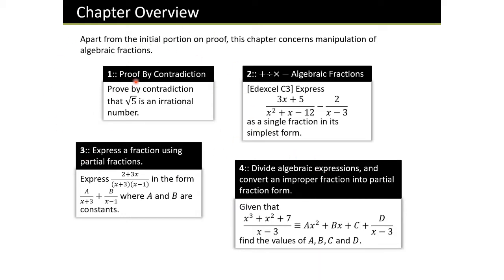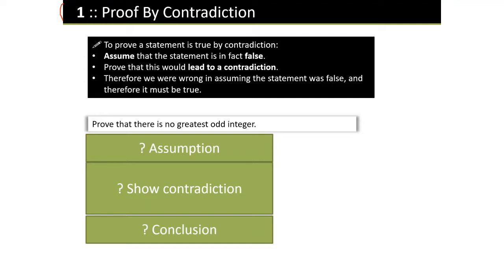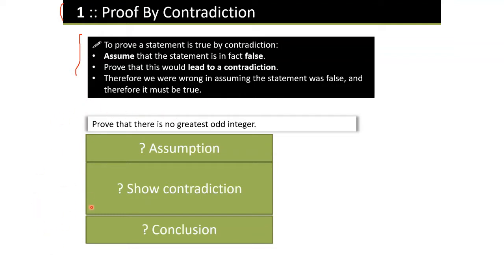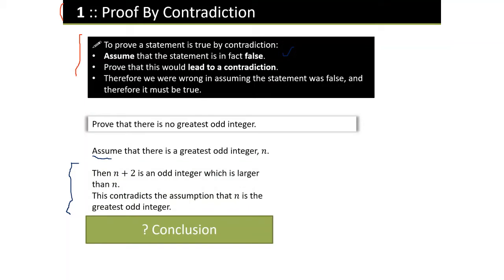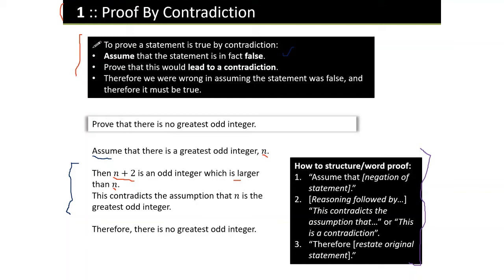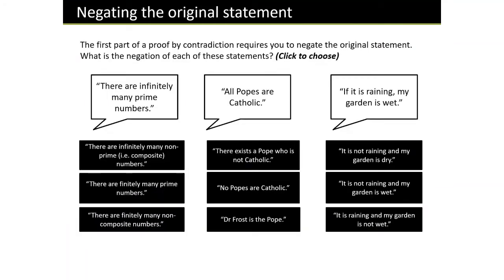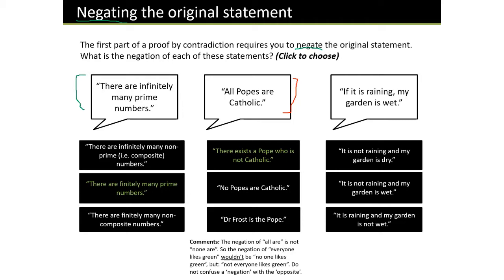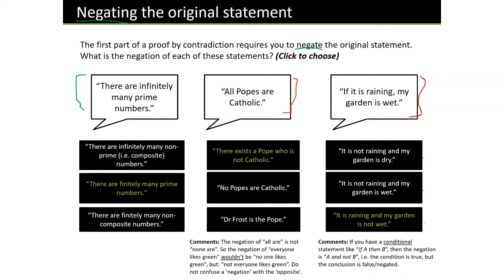Year 12: Proof by Contradiction (Part 1)